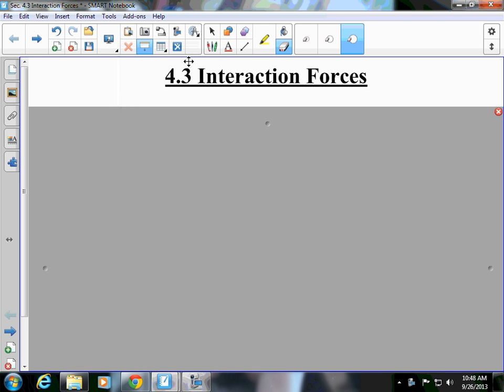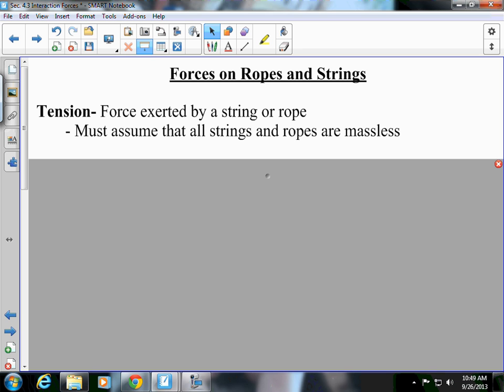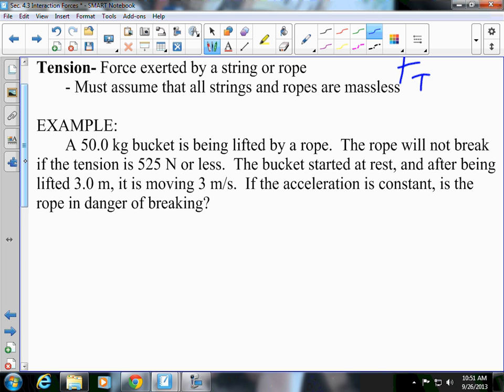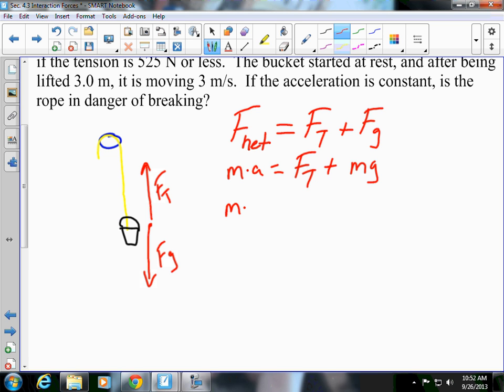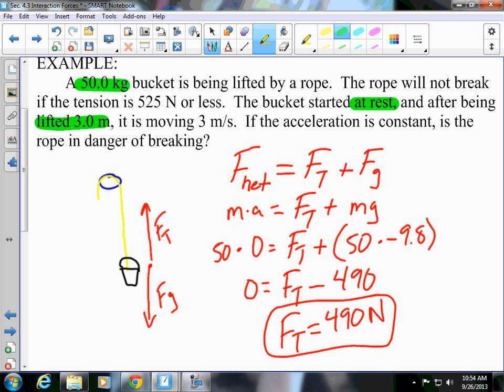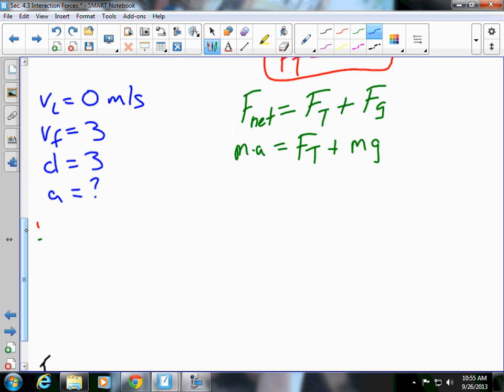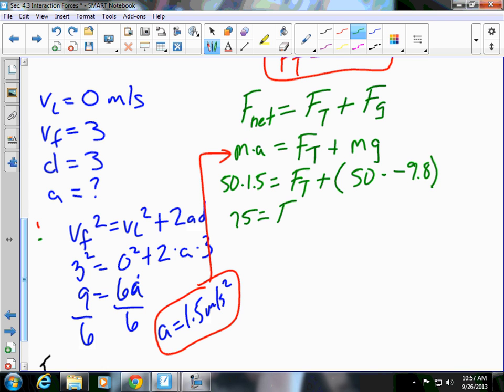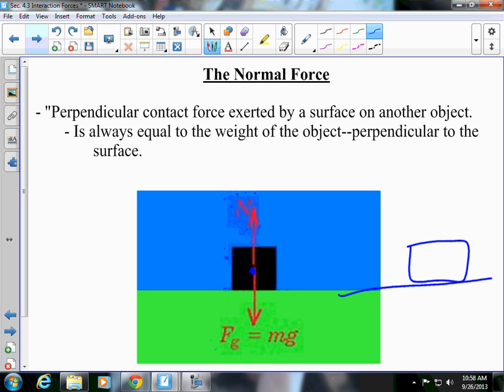Sec 4.3 Interaction Forces